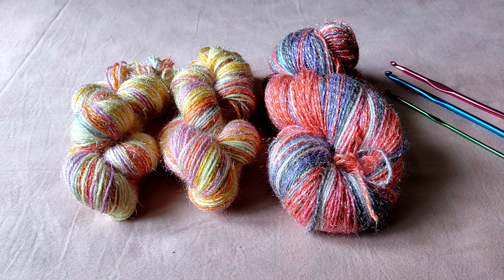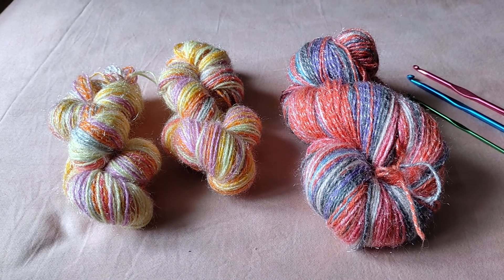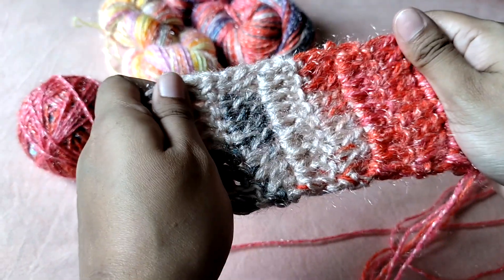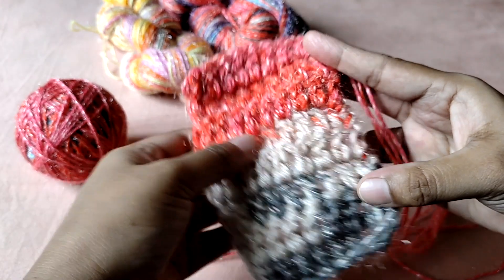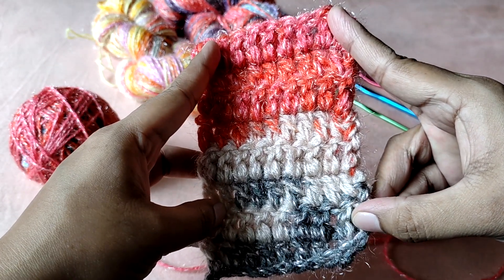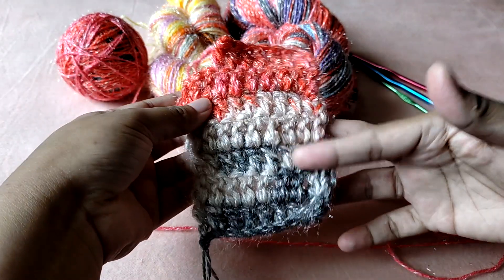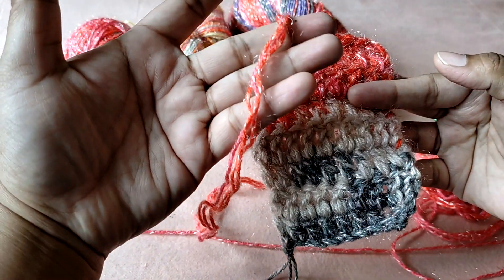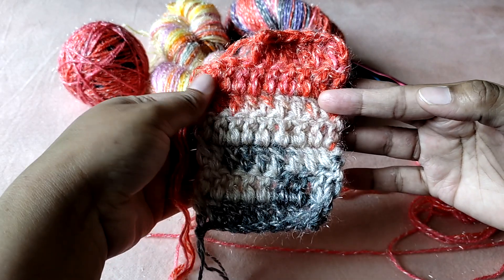YEA OR NAY?? OSWAL ARMAN YARN REVIEW!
Available in arguably interesting colourways. does Oswal Arman come off strong in other aspects as well??